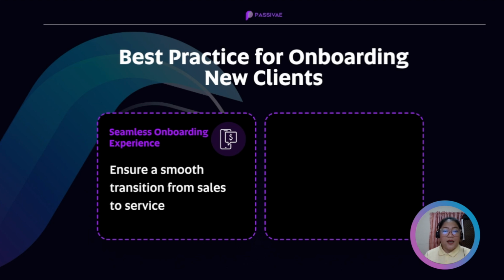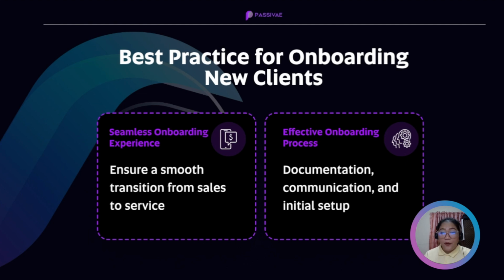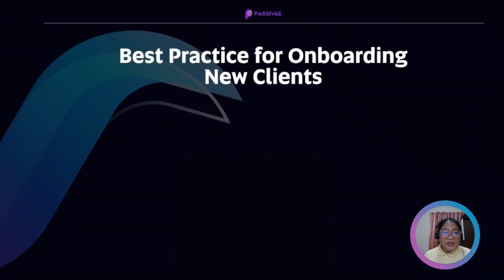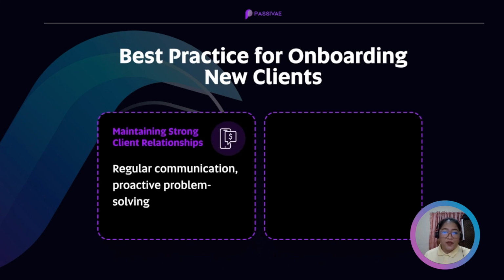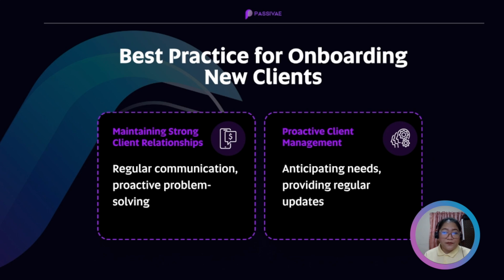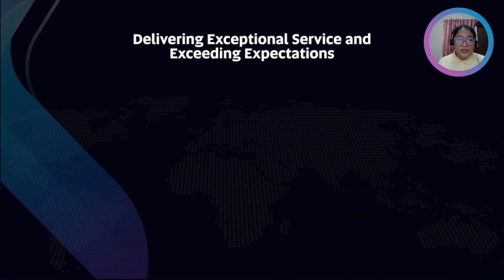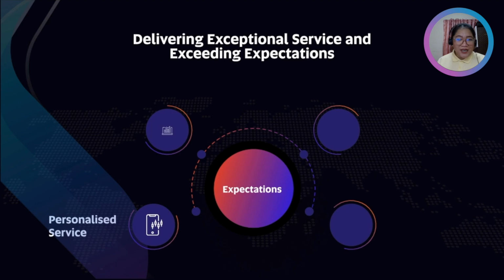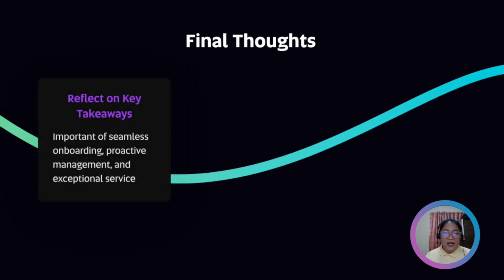Module 6, Video 3: How to Onboard and Manage Clients Effectively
Welcome to the final video of Module 6 in the Passivae Recruiter Essentials Bootcamp! In Video 3, we'll cover Client Onboarding and Management.

💼 What you'll learn:

Creating a seamless client onboarding process.
Building and maintaining strong client relationships.
Providing exceptional client service and communication.
Managing client expectations and ensuring satisfaction.
Effective client onboarding and management are essential for long-term client retention and success. We'll provide you with practical guidance on building strong client partnerships.

This is the third and final video of module six.